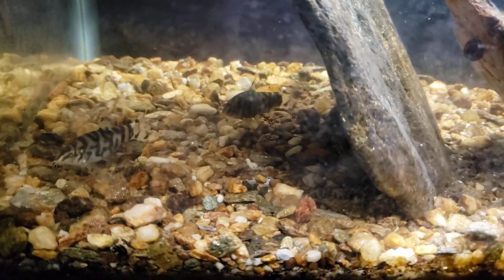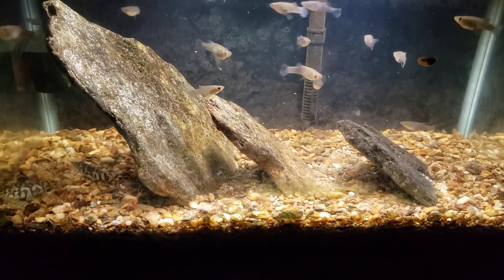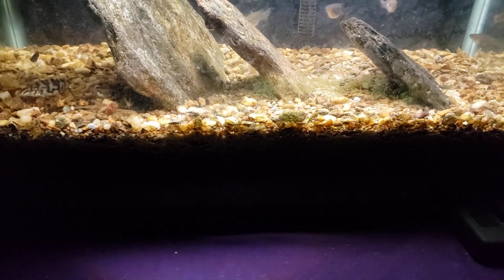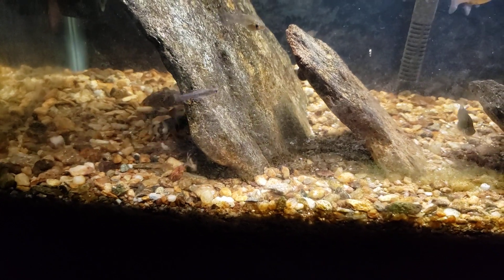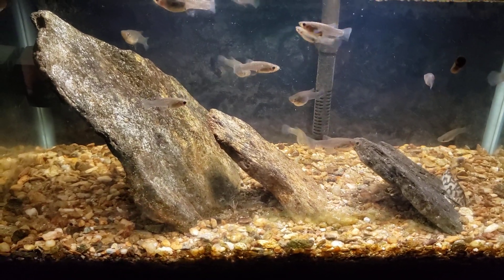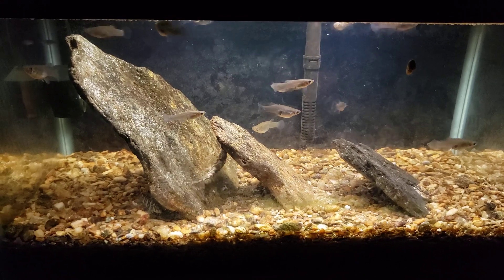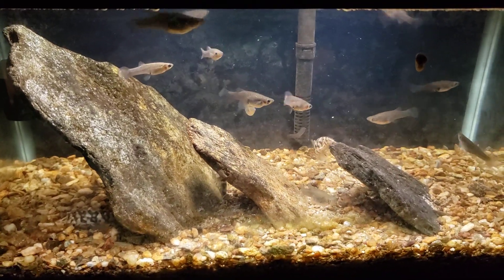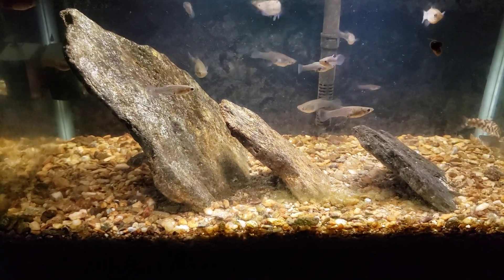Experimental "DSB" Tank: 6 Month Update (2/24/22)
I'm trying to see if a simple deep sand bed will establish denitrifying bacterial colonies. so far, at six months in, I'm not seeing anything different than any normal tank.